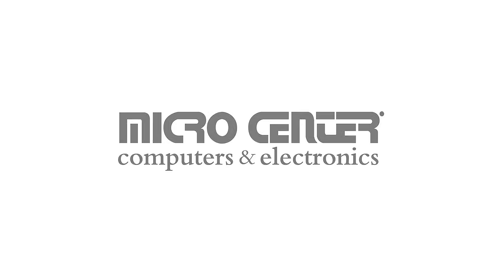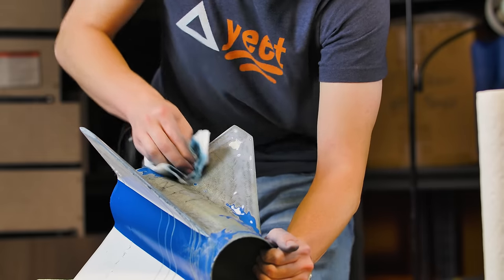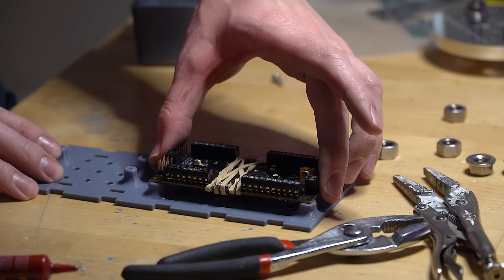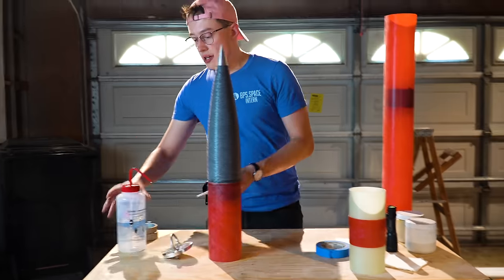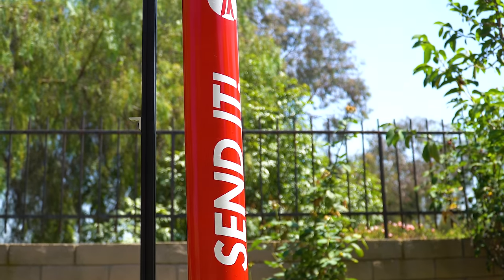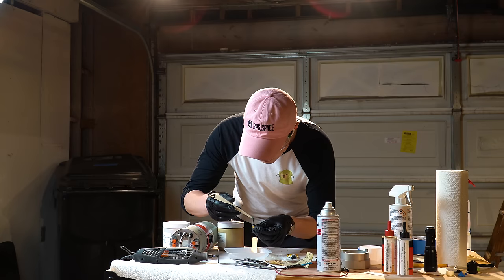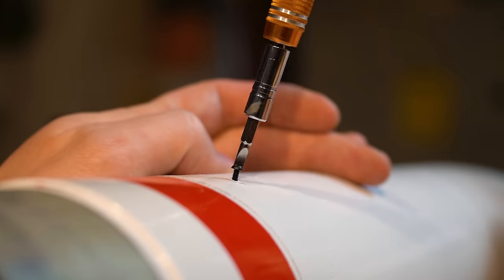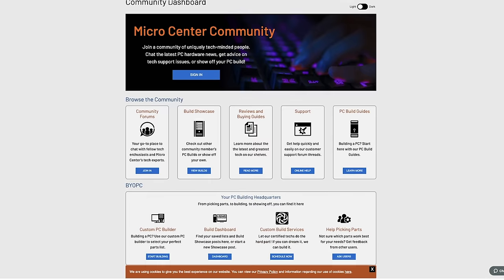How Do You Build A Level 3 Rocket?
0:00 - Intro
0:48 - Design
1:37 - Recovery 1
2:09 - Fins
2:52 - Subminimum is a dumb term
3:16 - Airframe work
4:14 - Avionics 1
6:50 - Painting
9:27 - Avionics 2
10:11 - Onboard Cameras
10:40 - Power Hatch
12:57 - Parachutes
13:39 - Shear Pins
14:28 - Explosive Charges
15:23 - Micro Center